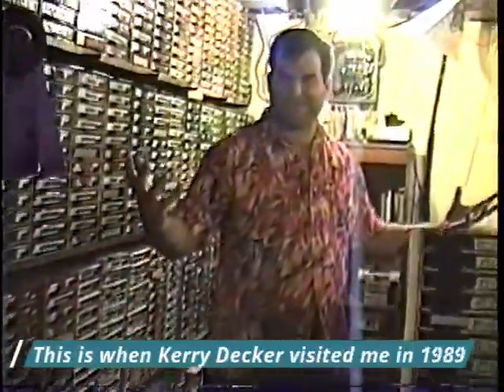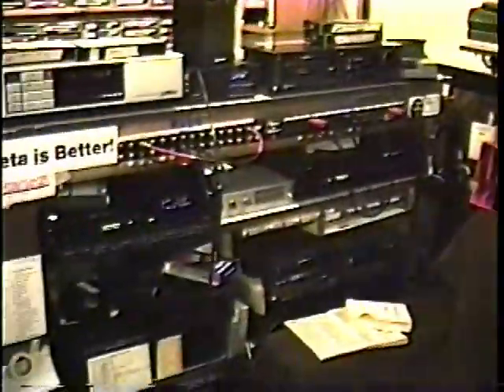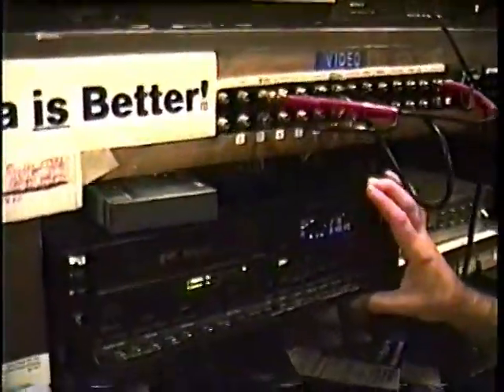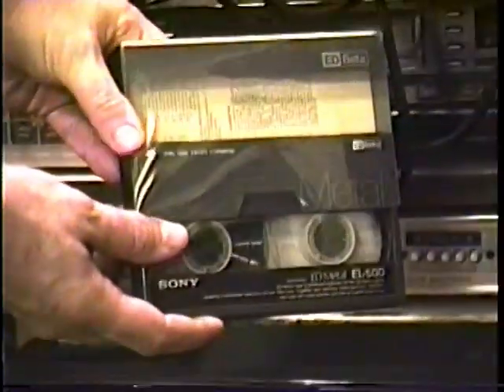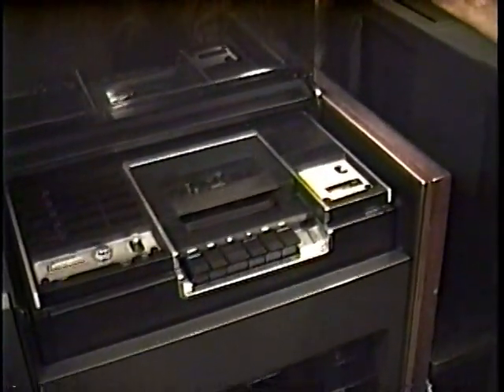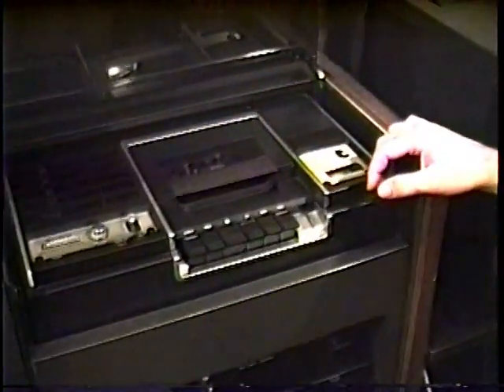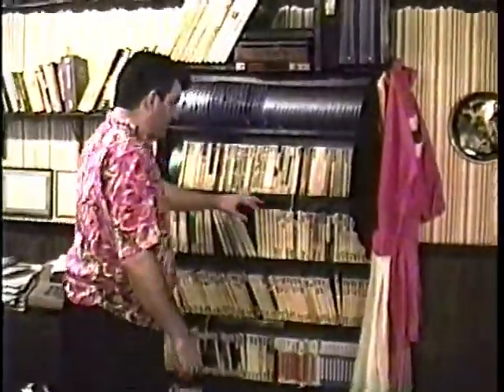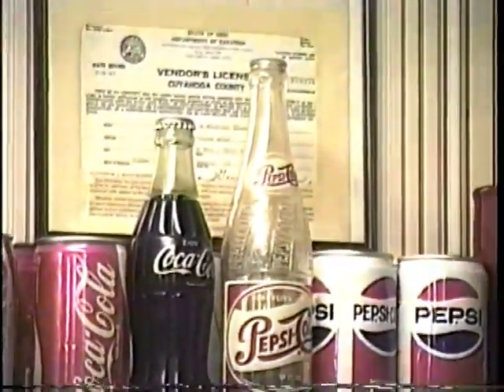My Video Room and Video Rack in 1989!!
Transferred from Hi-8 video, here is a look at my video room and the equipment in my video rack, in August of 1989!!